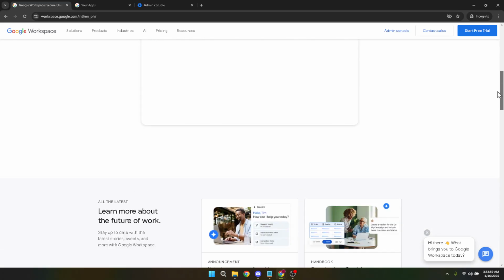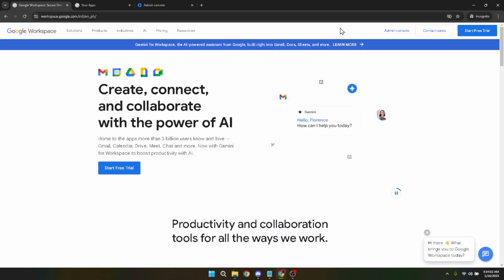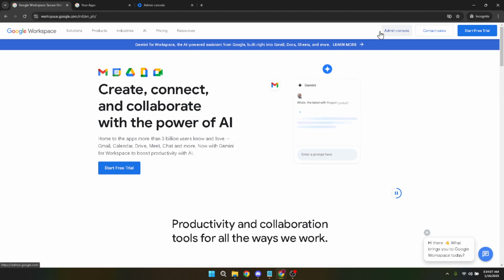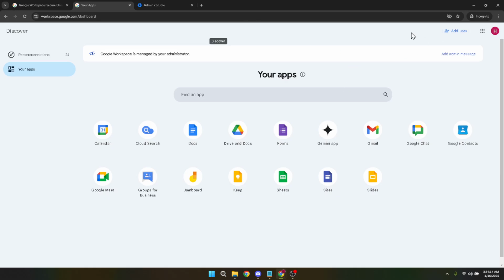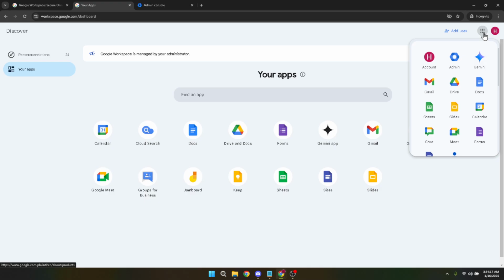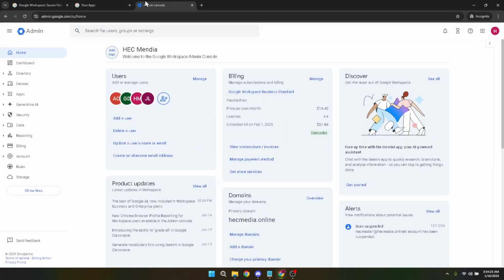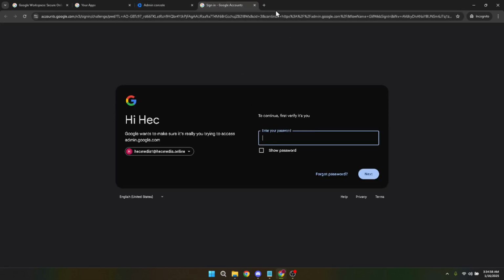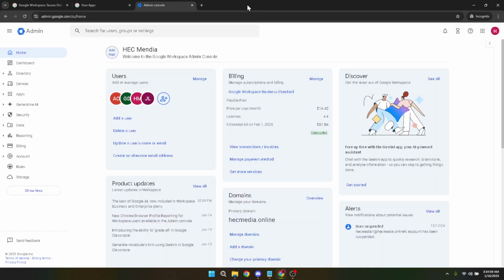How to Log into Google Workspaces Admin in Two Ways (Full 2025 Guide)